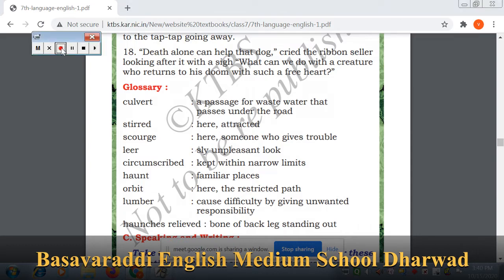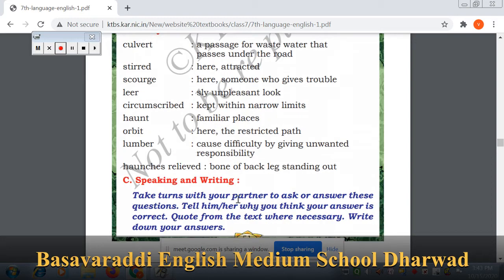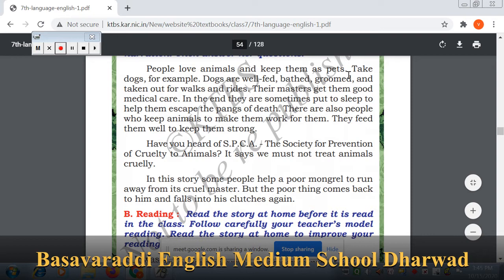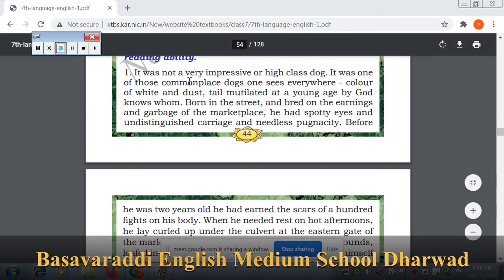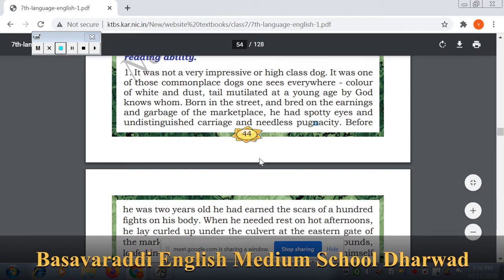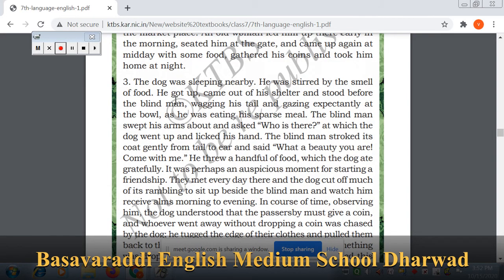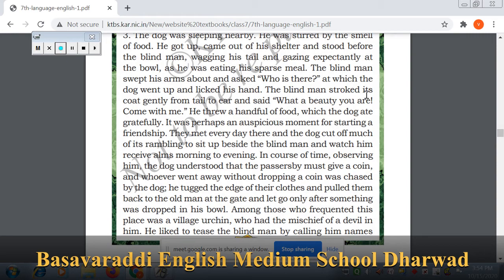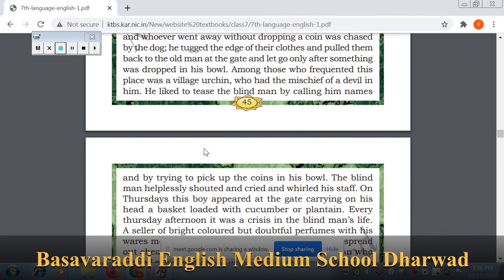7th std/English /Blind Dog part 1/ BASAVARADDI ENGLISH MEDIUM SCHOOL DHARWAD